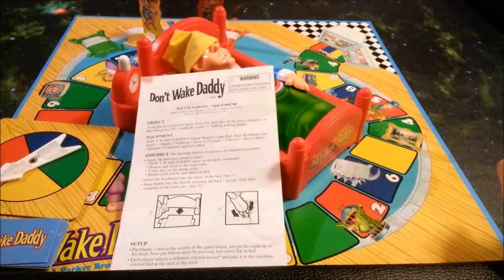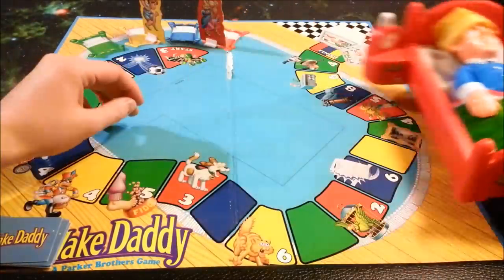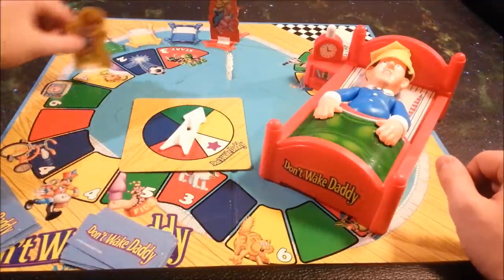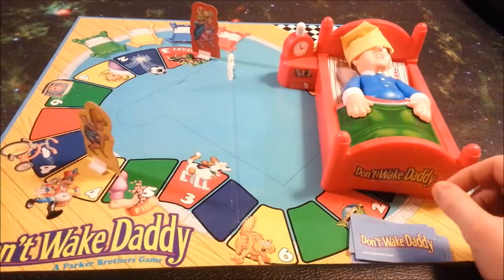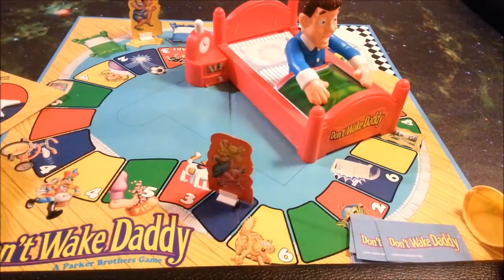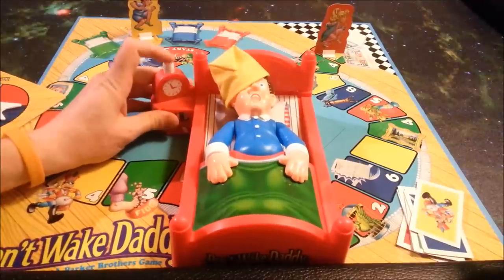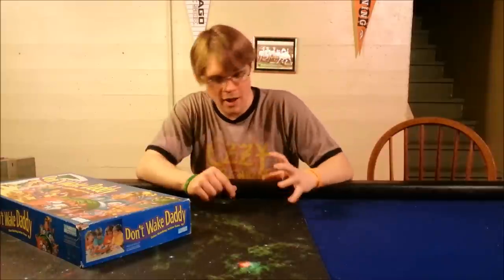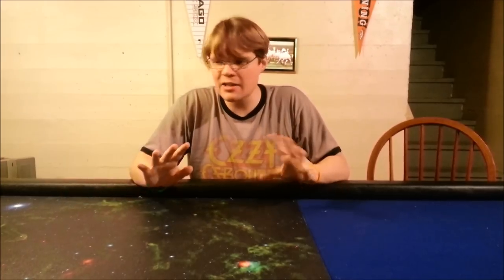Bower's Game Corner #240: Don't Wake Daddy Review *The Alarm Clock Board Game That's Set For Fun!*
From The Publisher: Children's game in which players move by drawing cards and moving to the matching space. If you land on a picture-number space then you have to risk waking Daddy. Daddy is in his bed, a spring-loaded molded plastic gizmo. If you did something that might cause him to stir, you have to press the snooze button on his alarm clock a specified number of times. Daddy might sleep through it... but he might sit up suddenly and send his nightcap flying. And send the kid who woke him up back to bed (the start).